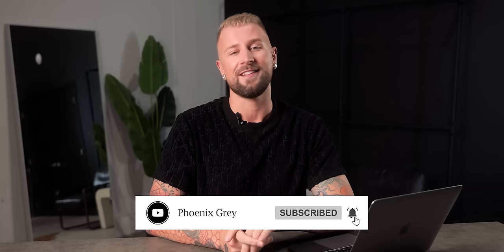Affordable Interior Design Tips to Make Your Home Look Expensive (Looks for Less!)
In today’s video I’m going to share my best interior design tips for making your home look and feel expensive on a budget. As an interior designer I work with clients of all budget sizes and I specialize in helping achieve that luxurious look for less. I hope this video will inspire you to make some updates to your spaces!